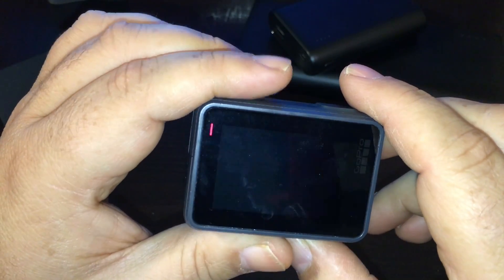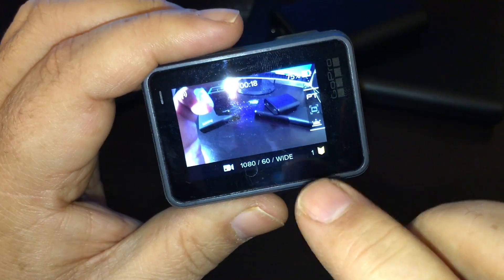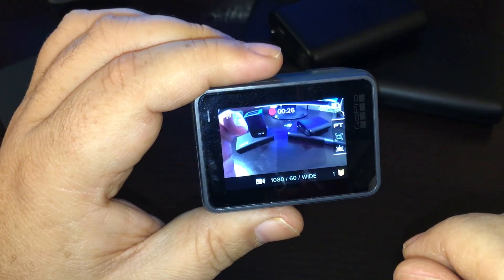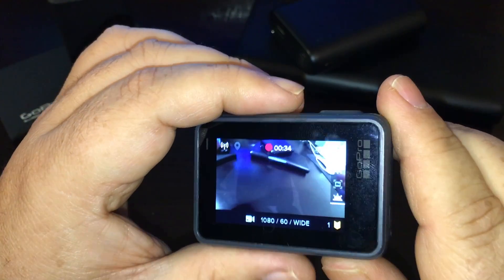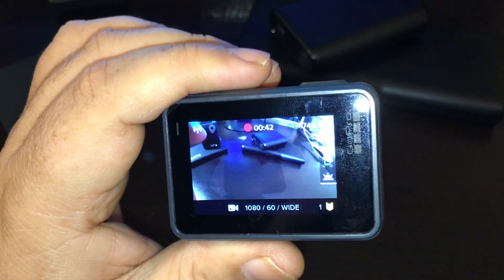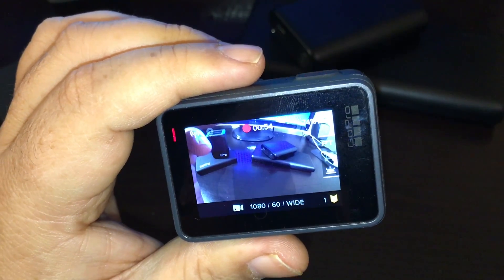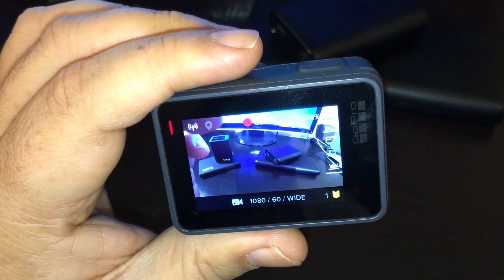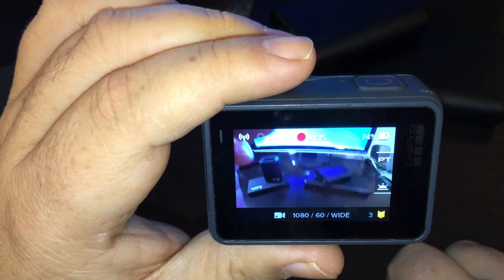Hero 5 Secret Voice Commands | A Hint Of Whats To Come?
In this video I go over some of the secret voice commands hidden in the GoPro Hero 5. At some point GoPro introduced some hidden voice
commands that are not documented and one of them is quite odd. Why would GoPro sneak these secret voice commands in? I think we could be seeing the groundwork for future technology that GoPro will be implementing over the next year. I have a feeling we will be seeing more of these hidden voice commands added with future firmware updates. Watch the video and I will explain my theory of what GoPro is up to.